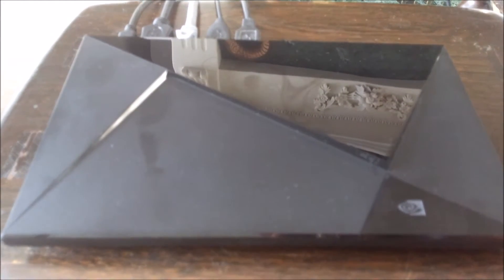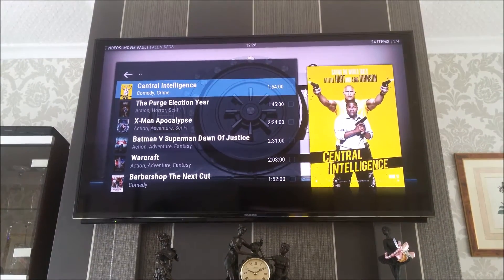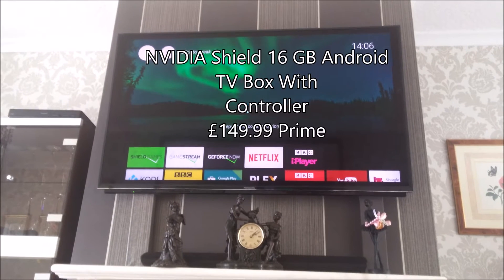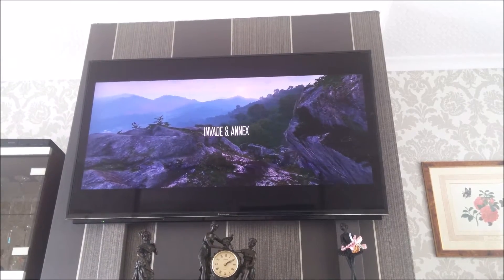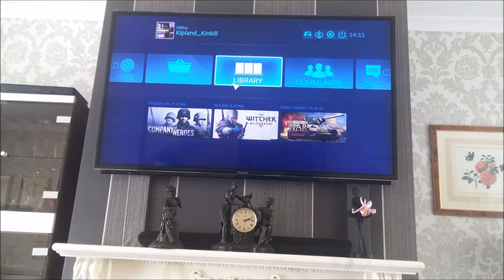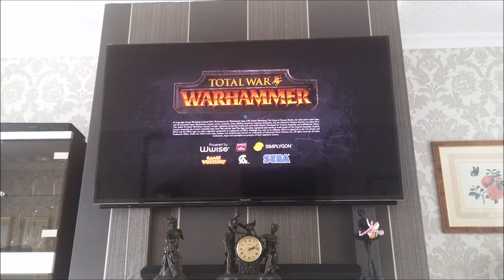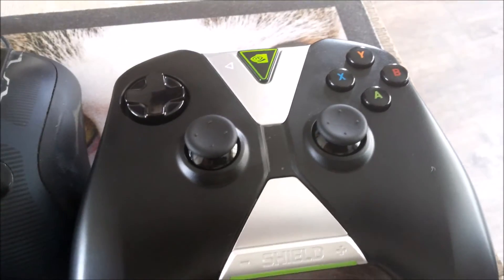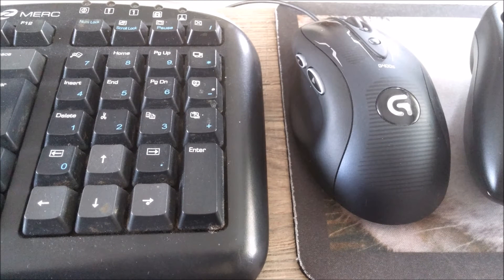Nvidia Shield Gaming Using Live Stream also Steam and Kodi build set up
Nvidia Shield set up Streaming Games from my Gaming PC No lag no latency Great piece of Kit, worth the price of £150.00

Using Wired Keyboard and mouse which is not ideal, but not willing to pay out large amounts of money for a bluetooth / wireless alternative ATM  as reviews have not been that impressive. I may buy another gaming  mouse for my main PC and use what I have currently for the shield, but  happy to play games from wired games played so far Arma3, Warhammer total war, GTA 5, COH 2, The Witcher 3.

I like the fact that I can use STEAM games as well as Nvidia live stream.
Arma3 is with single player as I have not looked into adding Teamspeak or purchasing a gaming headset with mic. as my G35 is USB.

Keyboard made 2005 ZMERC IDEAZON  also the Steelseries Stealth.

my main Pc i
GPU: GeForce GTX 980 Ti
CPU: Intel i7-4790K cpu @ 4.00GHz
mem: 32.00 GB RAM